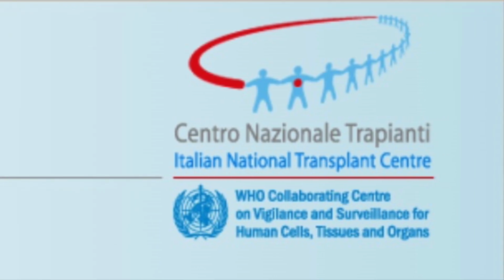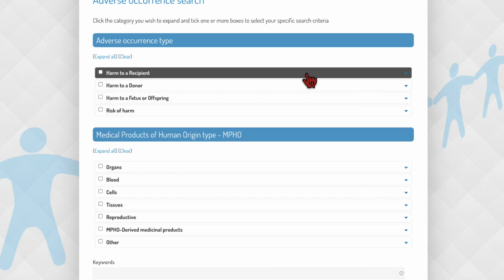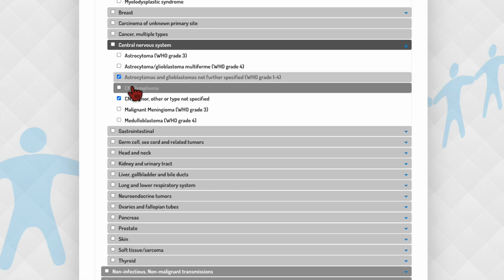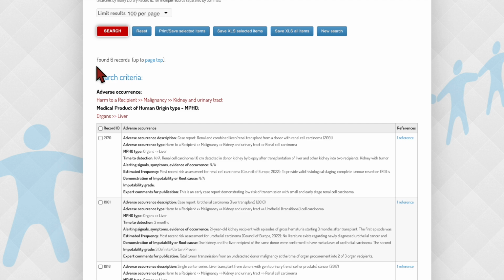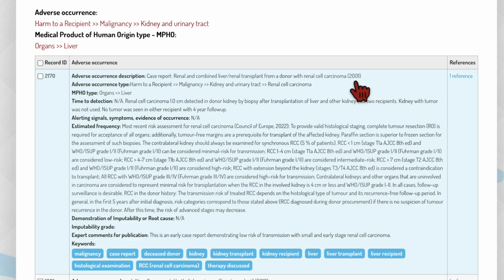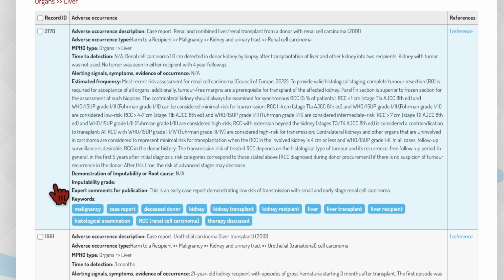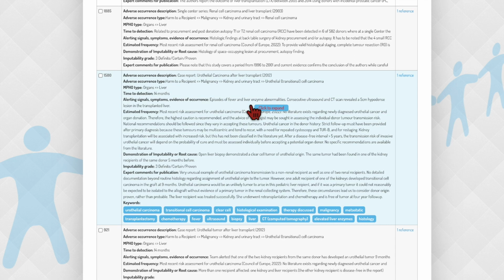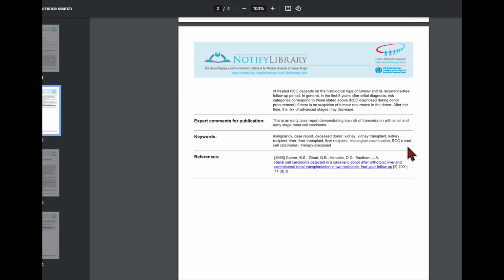Scopri la Notify Library | Centro Nazionale Trapianti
🇬🇧 The Notify Library is a public accessible database collecting didactic information on adverse occurrences in the field of transplantation and transfusion of medical product of human origin. It is managed by the CNT in collaboration with the WHO.
This video guides users  to search the Notify database for specific items.

🇮🇹 La Notify Library è una banca dati accessibile al pubblico che raccoglie informazioni didattiche sugli eventi avversi nel campo dei trapianti e delle trasfusioni delle sostanze di origine umana. È gestita dal CNT in collaborazione con l'OMS.
Questo video guida gli utenti nella ricerca di elementi specifici all'interno della Notify Library.